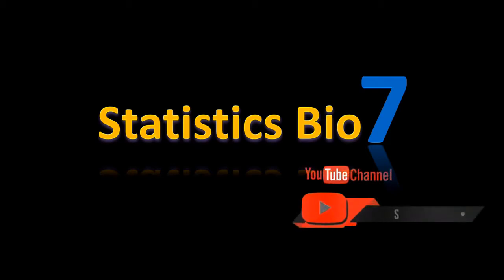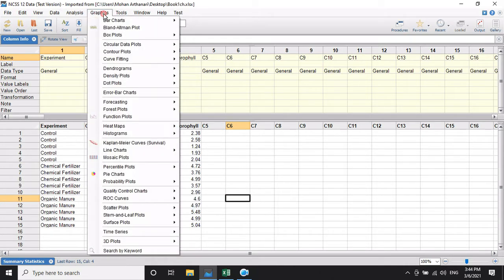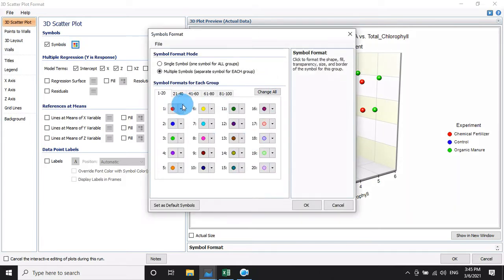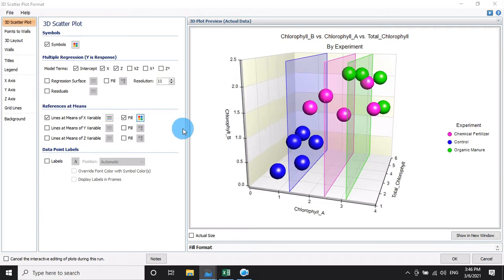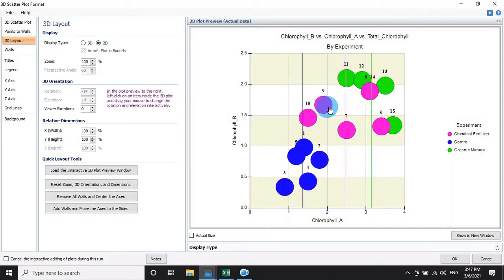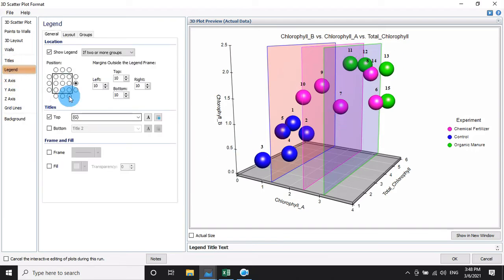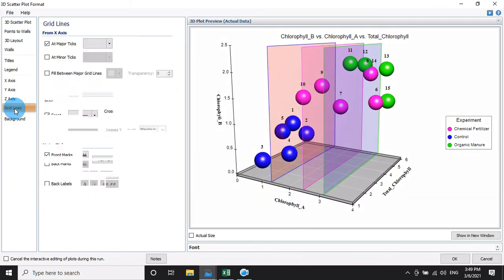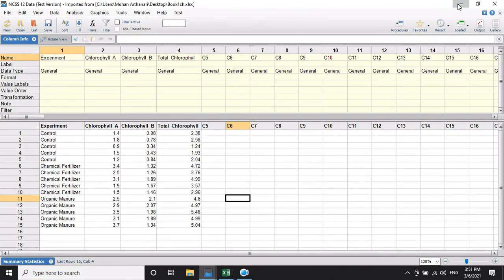How to create a multivariable 3D scatter plot in NCSS | Biostatistics | Statistics Bio7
Used Software version NCSS: 12